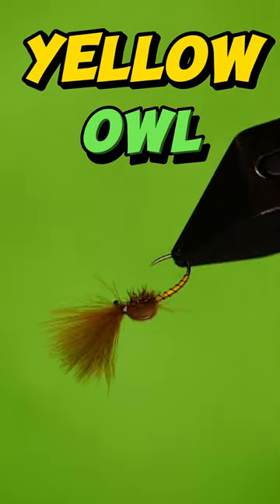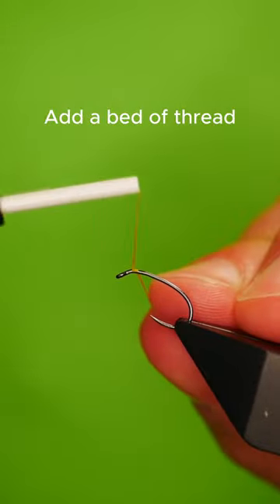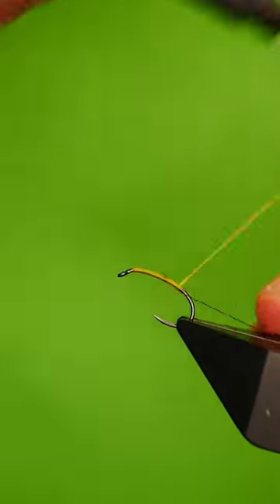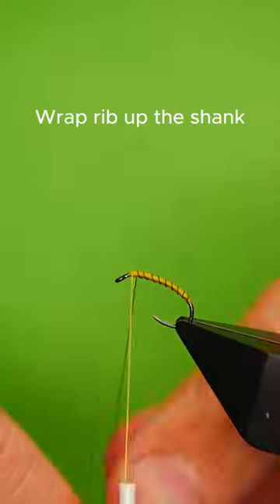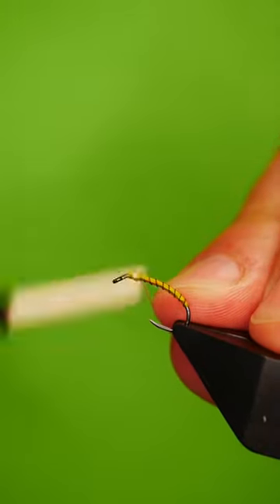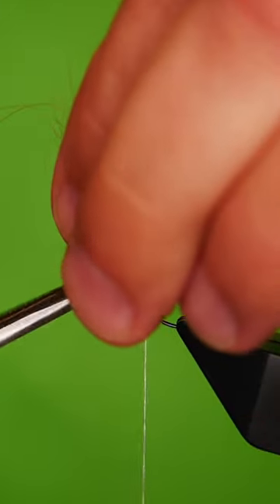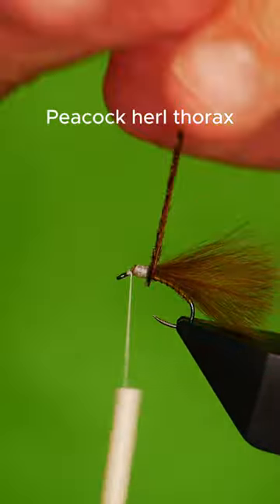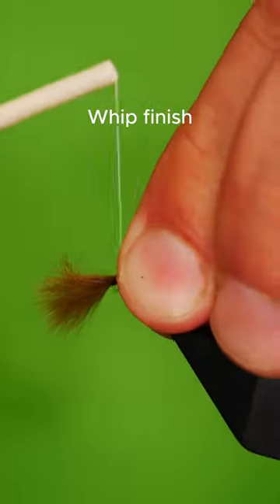The Yellow Owl!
The Yellow Owl is a lethal pattern here in the UK! I have a strong suspicion it will work all over the world for Trout.